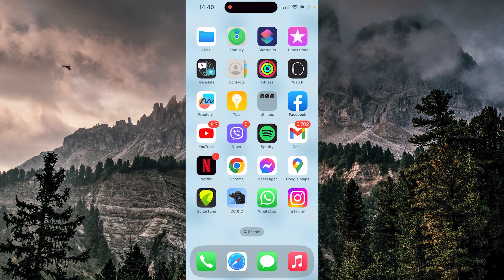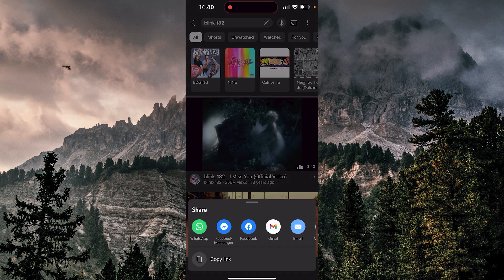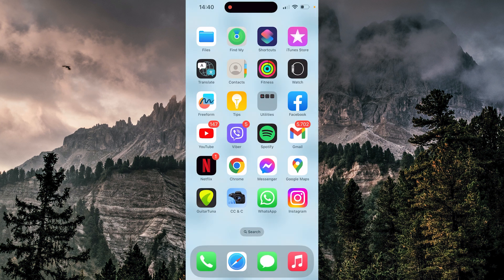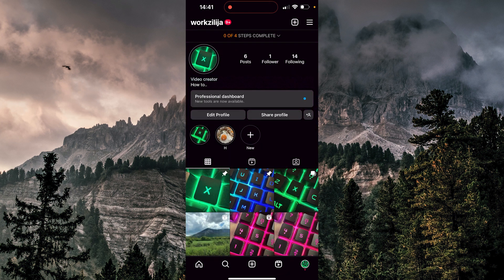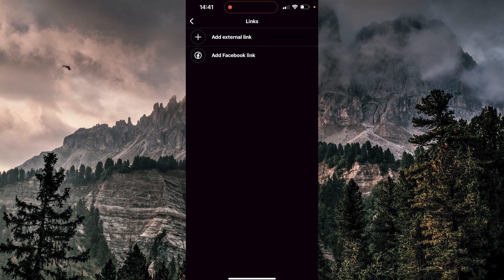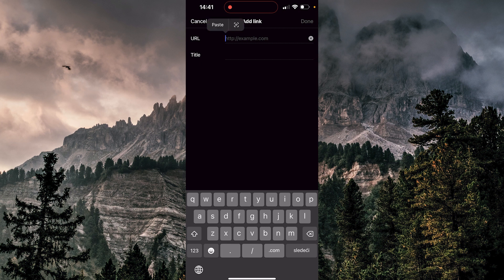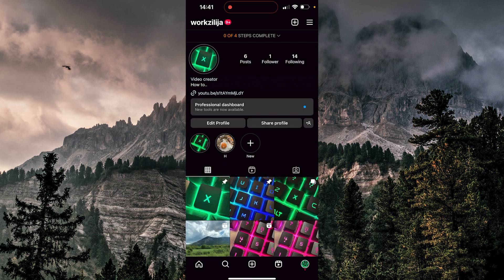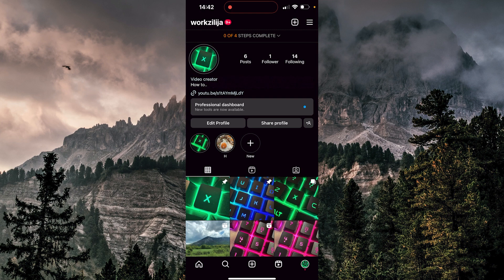How to Add a YouTube Link to Instagram Bio in 2024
In this short video, I'm going to be showing you how to add a YouTueb link to your Instagram bio.